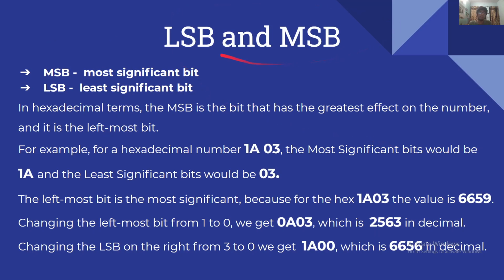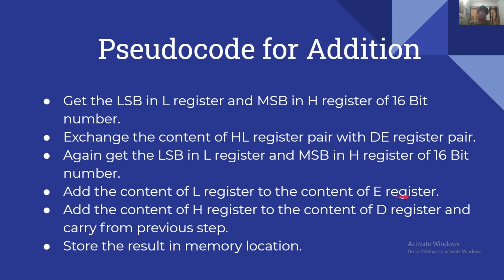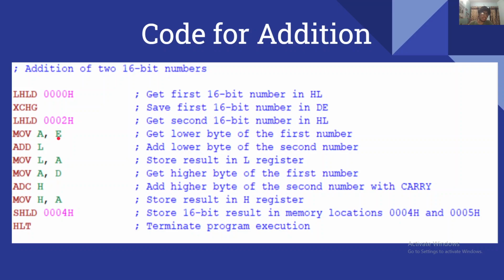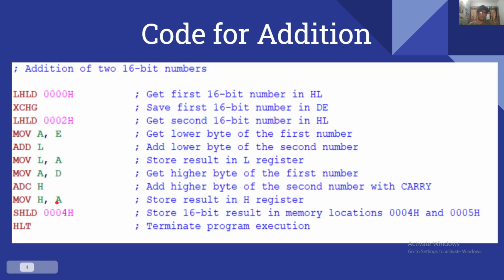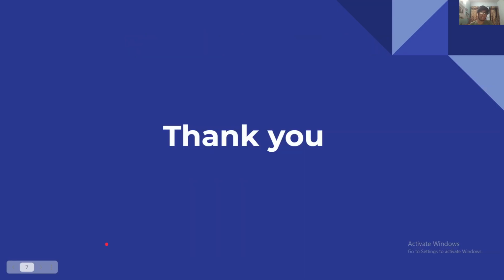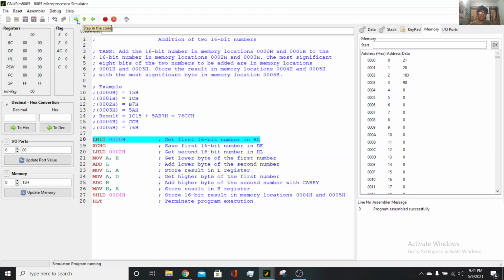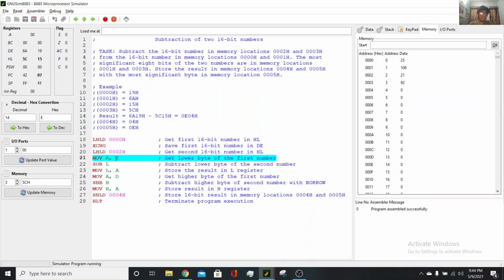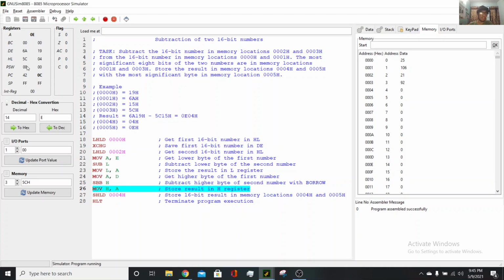Addition and Subtraction of 16 bit 8085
This Video is made by Mr. Nikhil, student, Dept. of Physics, IIT Roorkee.